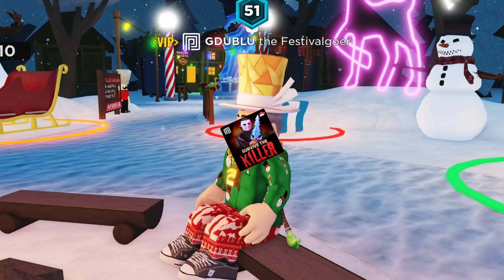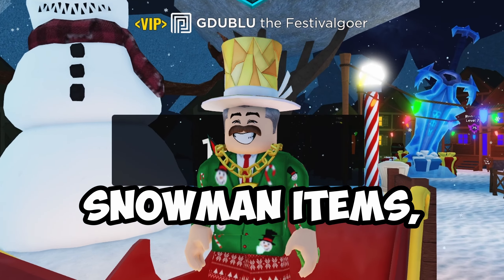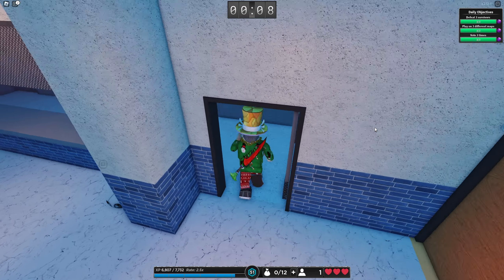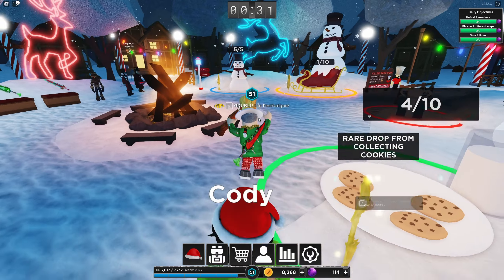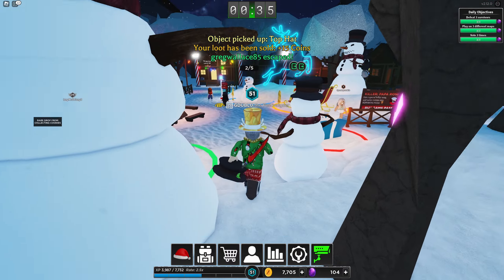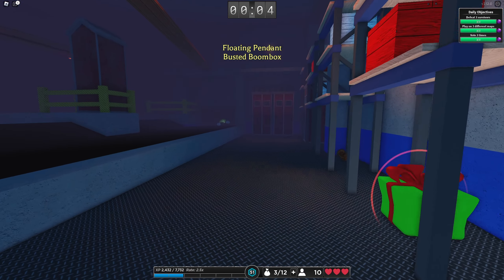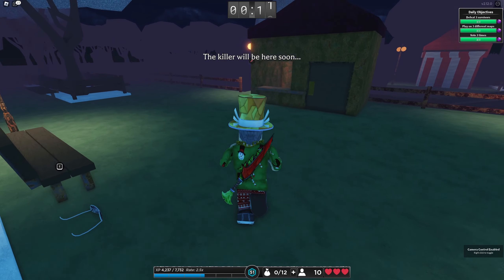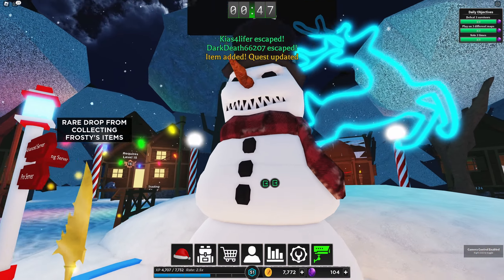All SNOWMAN PIECES Locations (BEST GUIDE)- 🔪Survive The Killer (STK)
GDUBLU shows where every location for the snowman items can be found in Survive the Killer (STK).  This is the best guid towards showing youwhere each item is located.

-time stamps-
00:00 - INTO
00:30 - NIGHT SCHOOL
01:02 - HAPPY NEIGHBORHOOD
01:24 - PAPA RONI'S PIZZERIA
01:49 - CLASSIC FAIR GROUNDS
02:14 - DEADMAN'S POINT